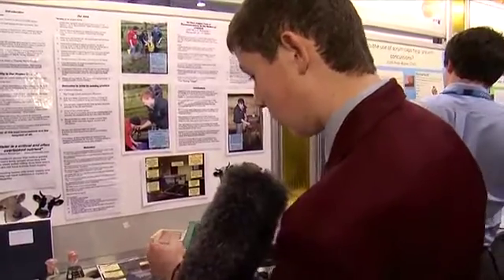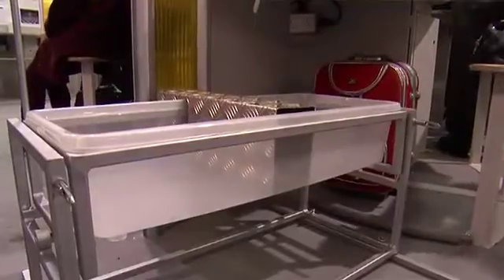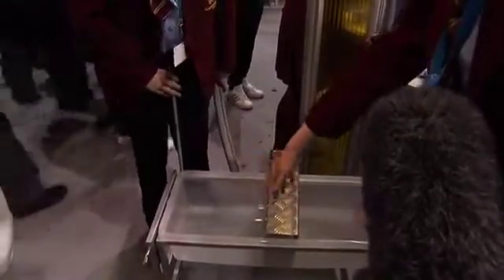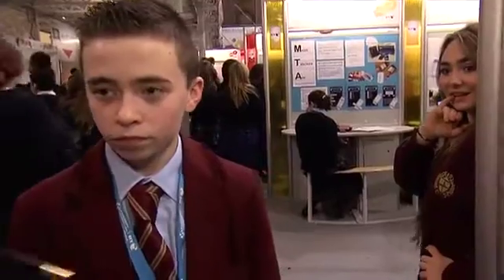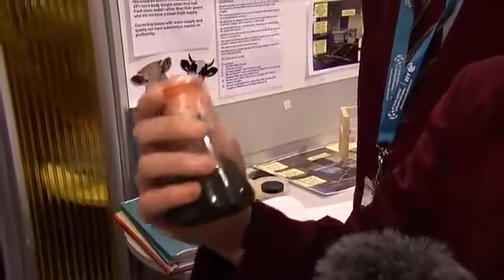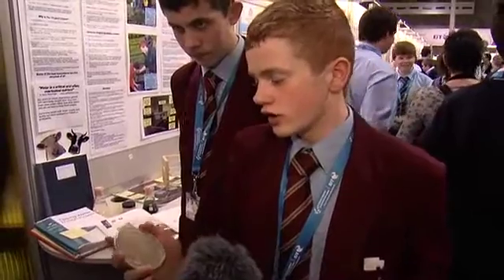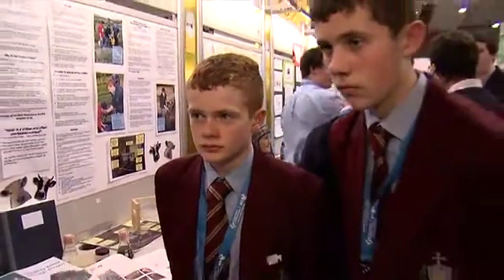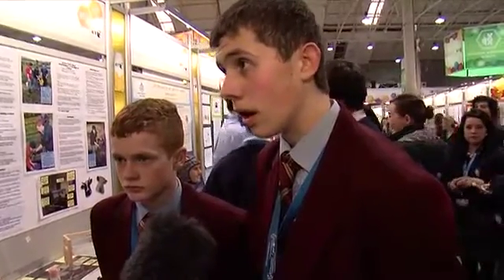St Patrick's High School, Keady, at the BT Young Scientist and Technology Exhibition 2012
Pupils from St Patrick's High School, Keady, explain their entry to the the BT Young Scientist and Technology Exhibition 2012.

Tipping water trough: to make a tipping water trough that farmers will have no excuse not to clean out water and give their animals freash clean water.